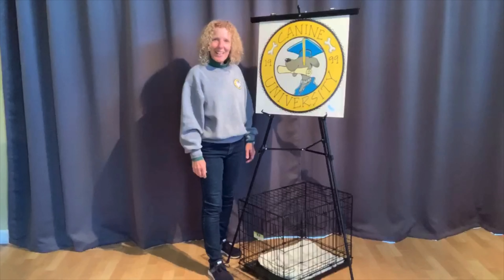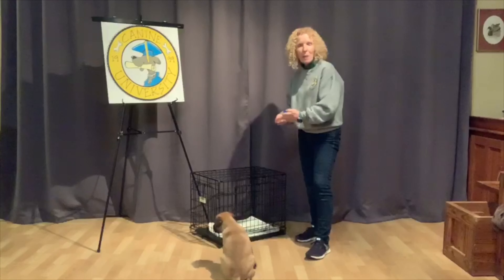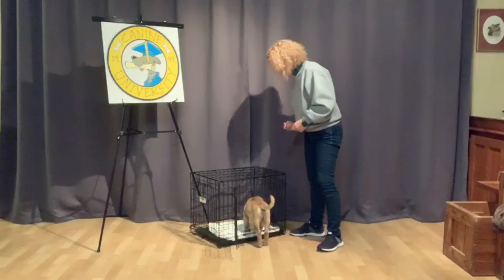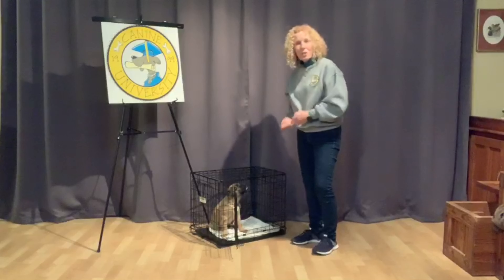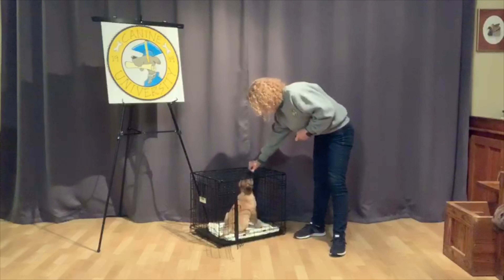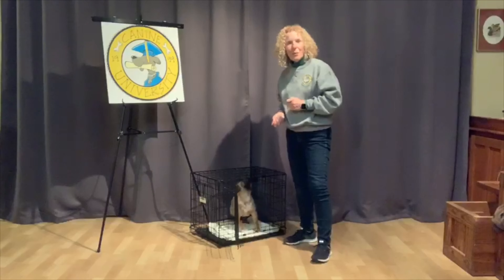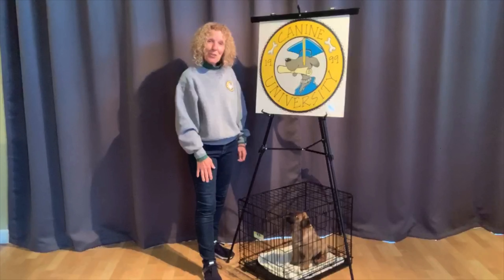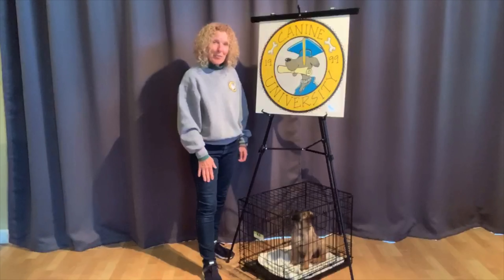Puppy Crate Training - Initial Shaping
Phoenix - Mastiff Rescue Mix, 8 weeks